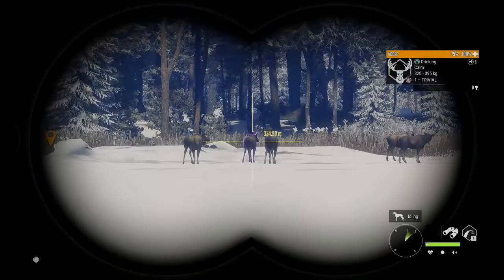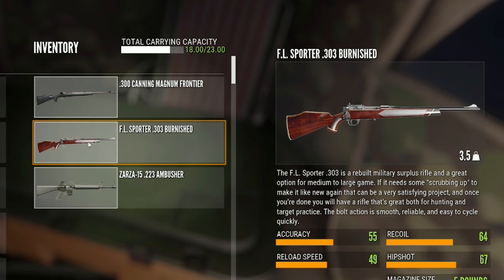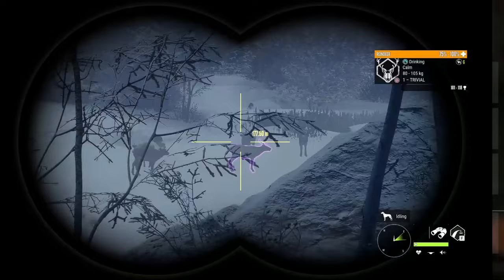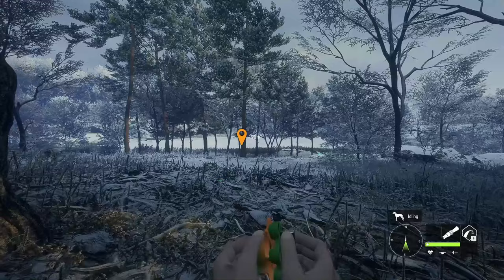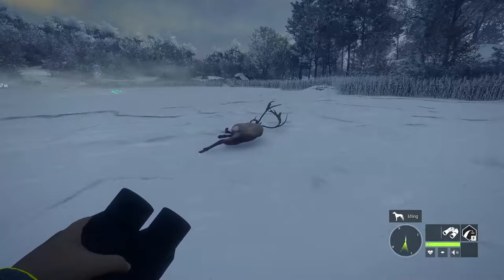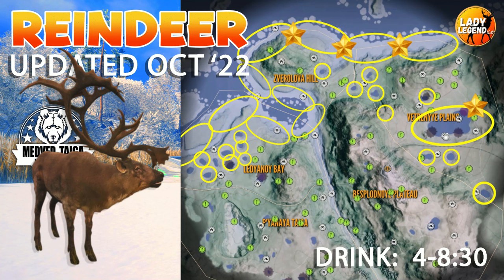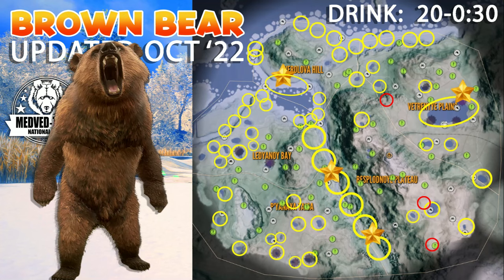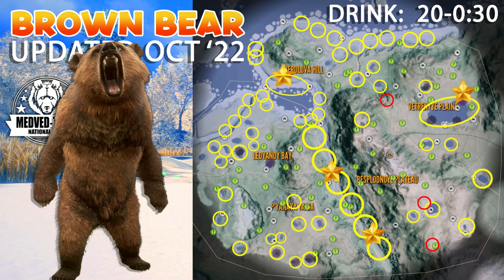MedVed Taiga HOTSPOT SUPER GUIDE (2023) - Call of the Wild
Everything changed in MedVed Taiga with the last update in The Hunter Call of the Wild!  Every species has new zone times and new zone locations and hotspots!  In today's video, we look at  Max Levels, Classes, Diamond Trophy Ratings, Max Weights, Drink Times and a HOTSPOT MAP for every species!

0:00 - Intro
0:19 - Best Loadout
0:50 - Reindeer
3:02 - Musk Deer
5:41 - Moose
8:42 - Brown Bears
11:15 - Eurasian Lynx
14:44 - Wild Boar
16:31 - Conclusion

     Nightstalker816, Maboo, James Cummins &  Gravesnear!
yJustSomeone & Matthew!